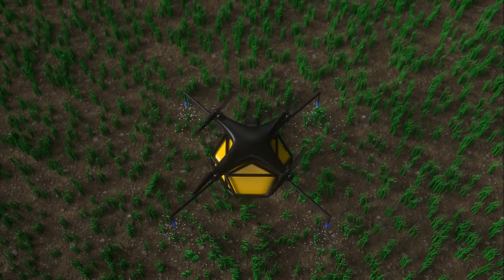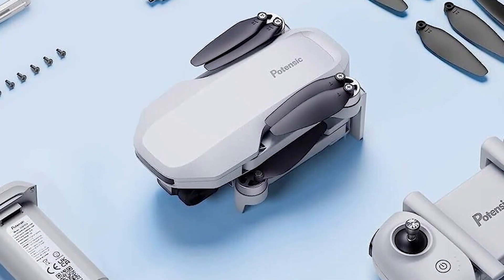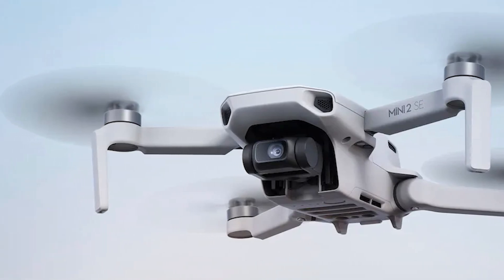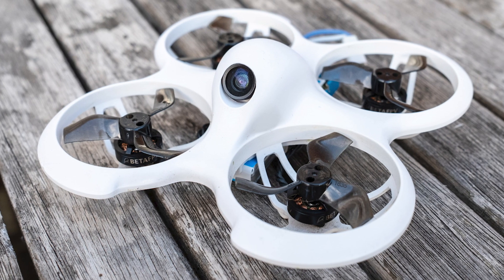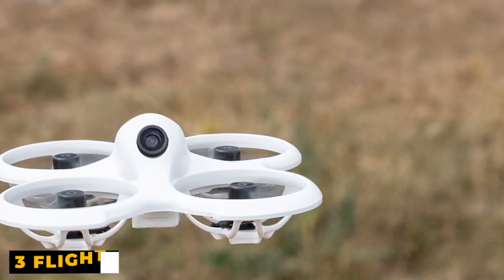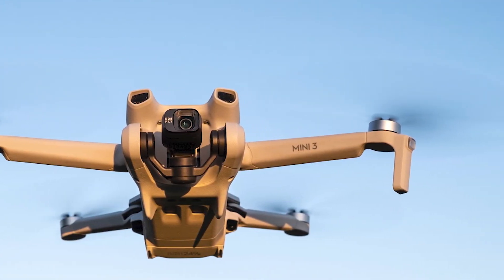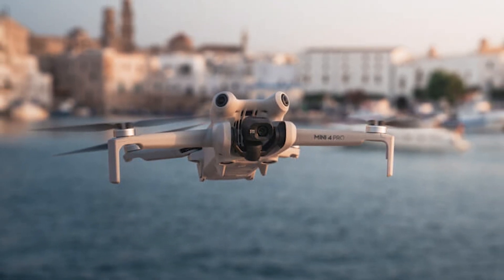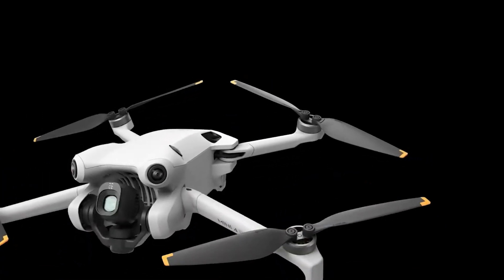Top 5 BEST Mini Drones in 2024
Over the years, many drones have undergone a remarkable evolution that has completely changed their role in society. Originally designed for fun and hobby, these small devices have evolved to become versatile tools that span different fields and applications. From capturing aerial footage to delivering packages, many drones have found their place at the forefront of technological innovation.Its ability to access hard-to-reach places and provide a unique perspective has greatly expanded its application possibilities. In a market loaded with options,

The Top Tech.

Welcome to The Top Tech! Your ultimate destination for Tech Reviews, Top Tech lists, and everything about the latest Gadgets. Whether you're looking for the Best Tech products, helpful Tech Tips, or updates on the Latest Tech trends, we’ve got you covered. Our channel features in-depth reviews on Tech Gadgets, exciting Tech Unboxing videos, and detailed comparisons of Smart Devices.
About The Top Tech
🎨 Written, voiced and produced by The Top Tech